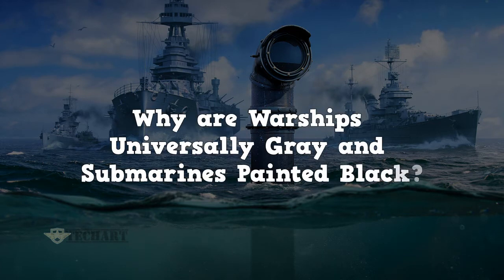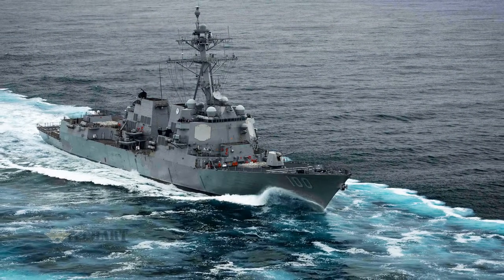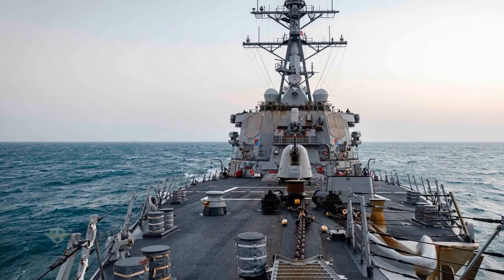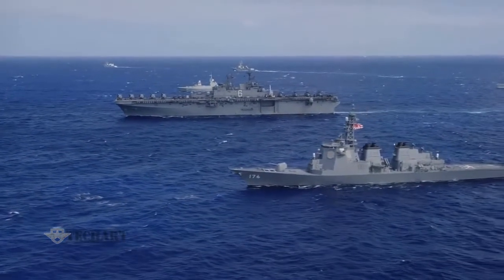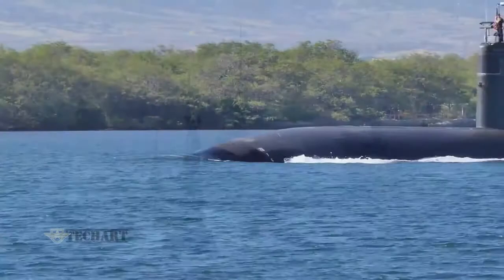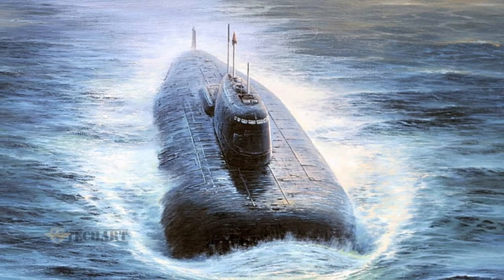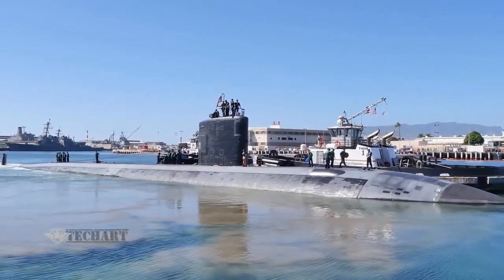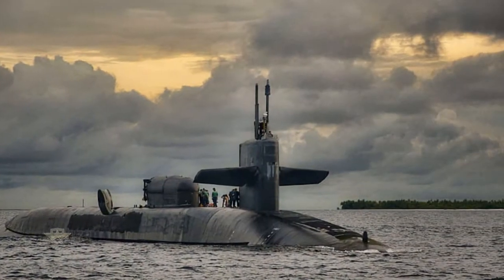Why are warships universally gray and submarines painted black?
There is no special standard for the color of warships and submarines. Basically, it is the freedom of each country to paint what color they want. They can be painted in camouflage, red or green as long as they want. Modern warships can be painted in light colors. But if you notice literally every Navy ship universally gray and Submarines painted black. Ships were sometimes camouflaged in classical times.